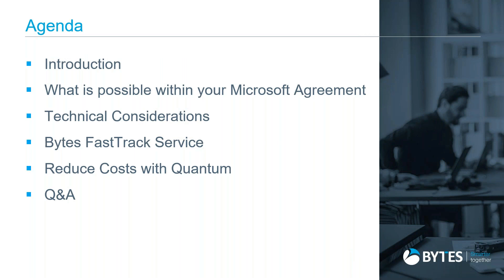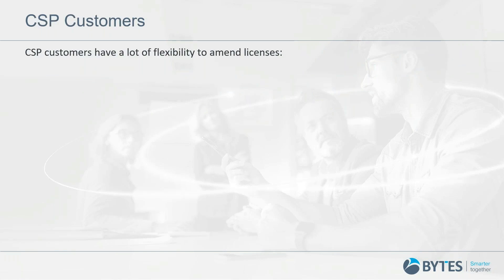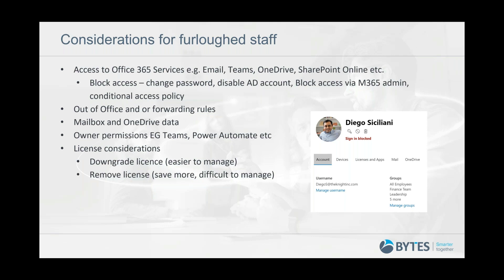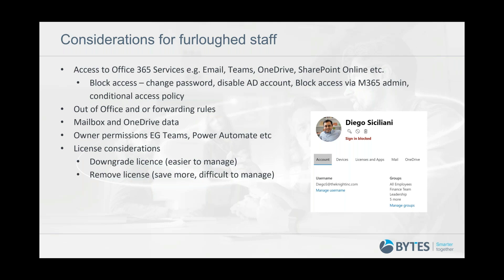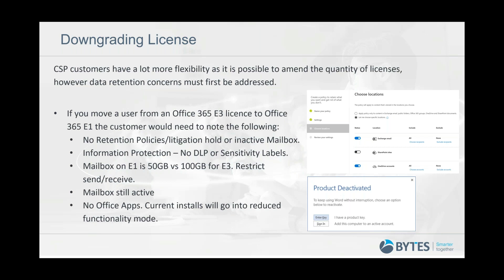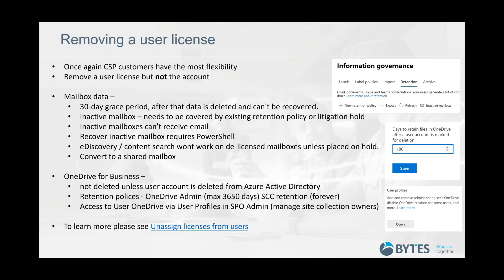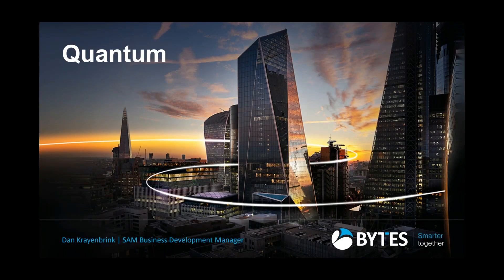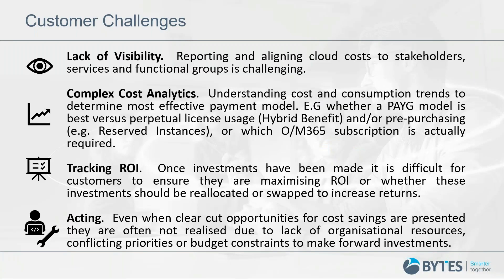Microsoft Licensing Options for Furloughed Staff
With many UK organisations now making use of the Government job retention scheme, if you have furloughed employees you may be able to save money by downgrading your Microsoft 365 subscriptions or removing them entirely.

With 130 Microsoft Certified Professionals (MCPs) we can help:

•    Identify where savings can be made
•    Provide advice across license types – EA, ESA, Online Services, CSP
•    Help negotiate deferral of payments, True ups, Azure usage and spread payments with Microsoft
•    Give you clear instructions on how to manage portal changes
•    Highlight current Microsoft offers

During this webinar we describe the above considerations, detail the options by agreement type and present the latest offers from Microsoft.